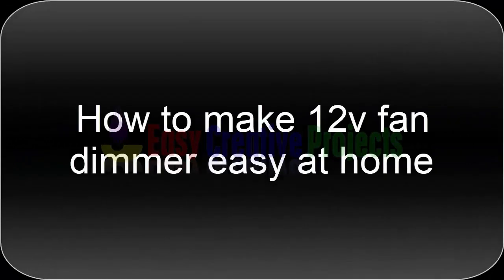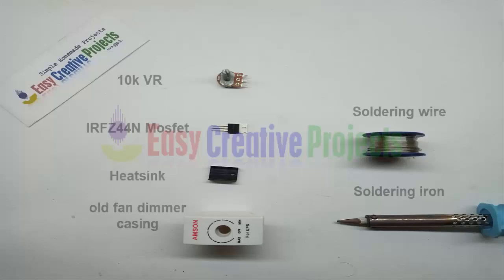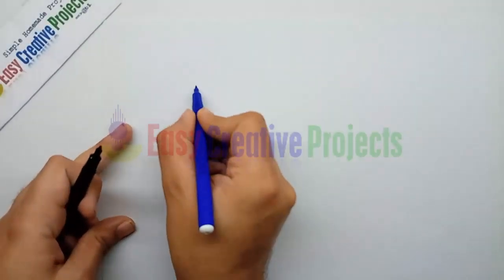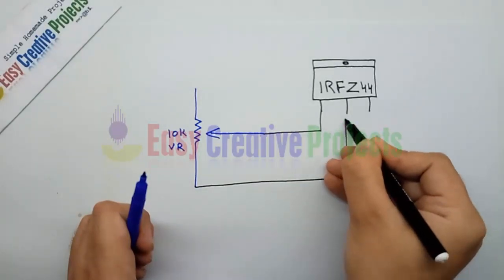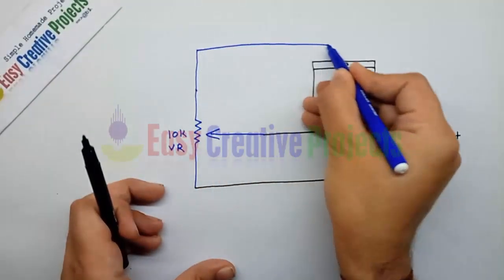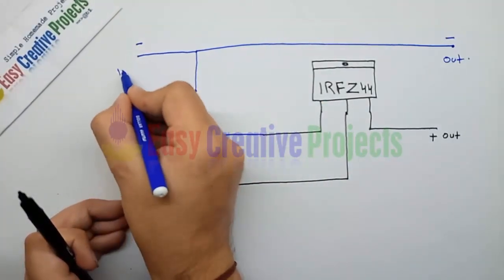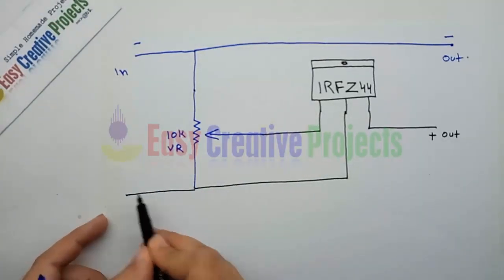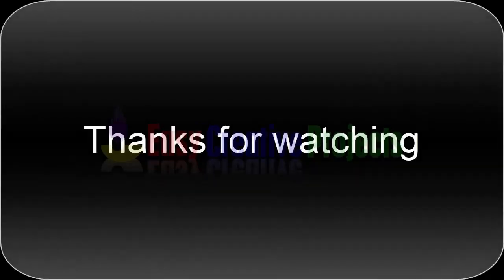how to make 12v fan dimmer easy at home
in this video we learn how to make 12v fan dimmer easy at home. its very easy cheapest and helpful project.